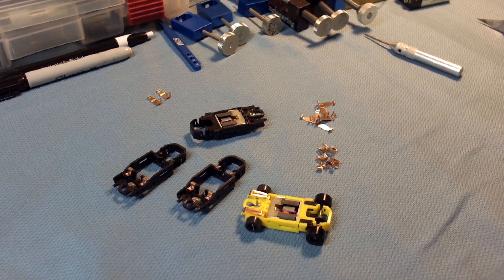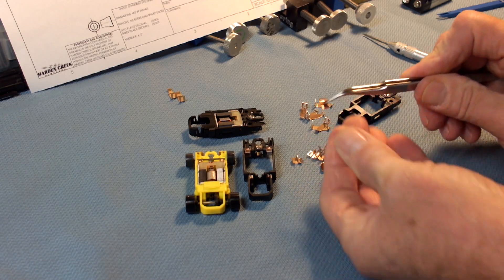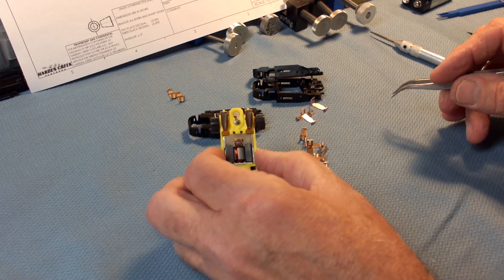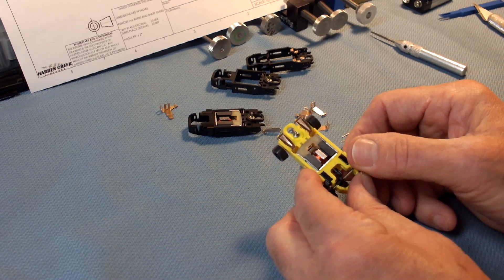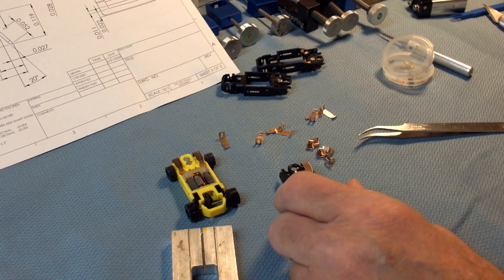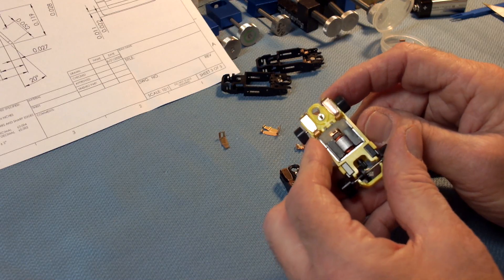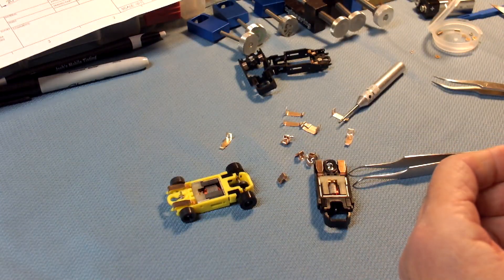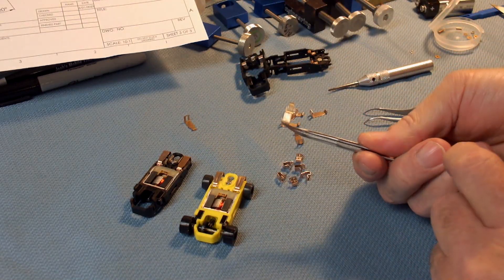New Long Travel Pickup Shoes and Pro Shoe Hangers from Harden Creek Slot Cars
In this video, we discuss the new long travel shoes and pro shoe hangers from HCS.  Generally shoes can be categorized into,  Low, Standard, and Long travel.  Correct applications are discussed.  PROPER installation method is also discussed and demonstrated.